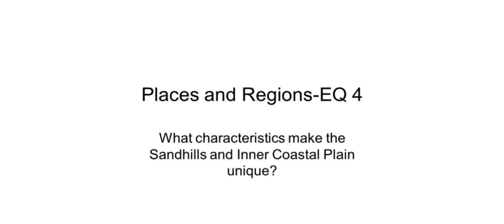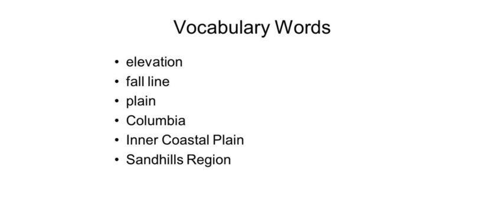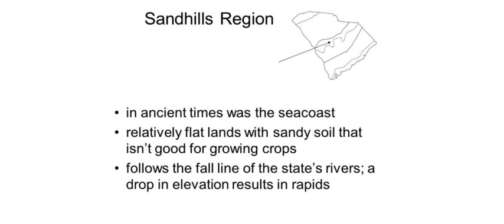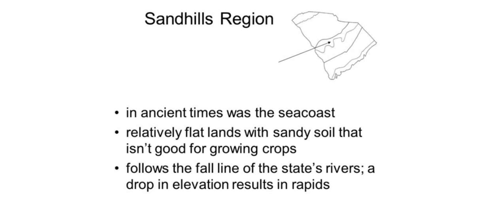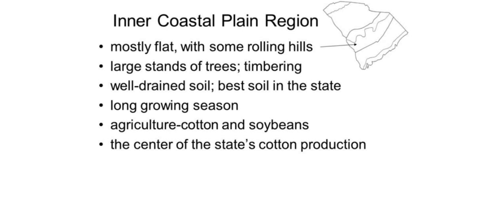What characteristics make the Sandhills and Inner Coastal Plain unique?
Third grade social studies